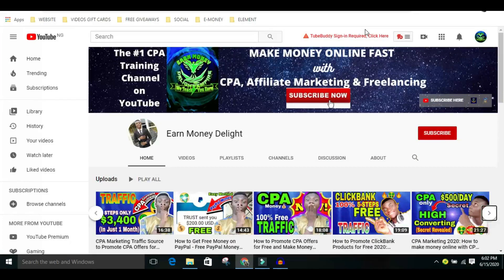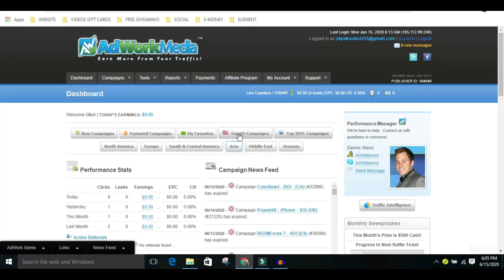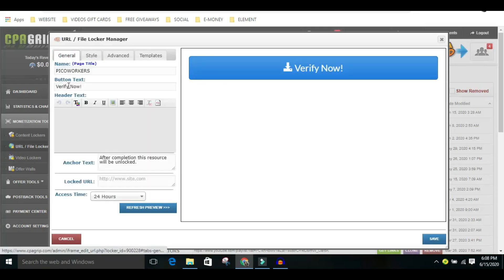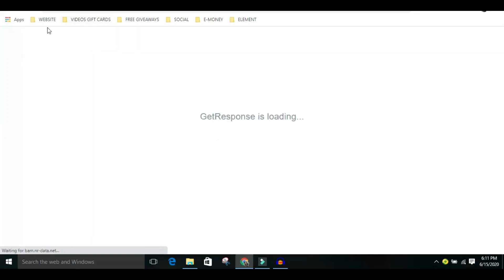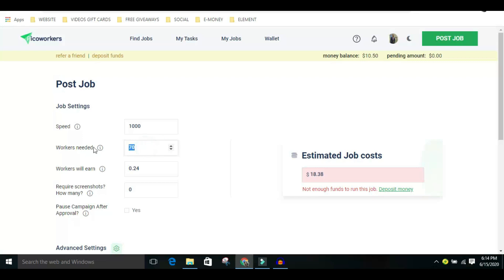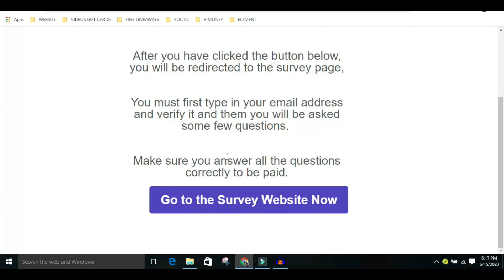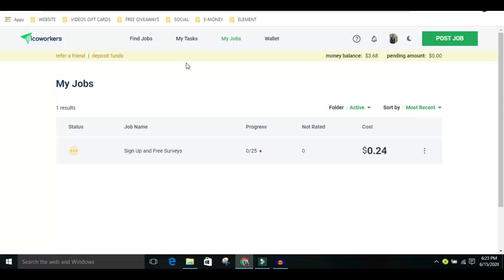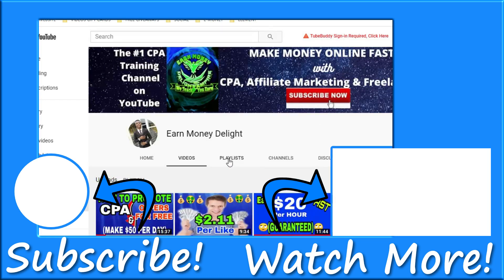How to Promote CPA Offers for Free - CPA Marketing Free Traffic Method & MAKE $87/DAY {BEST TRAFFIC}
You will learn how to promote cpa offers for free using cpa marketing free traffic method and cpa marketing traffic sources and make $87 per day with this best way to promote cpa offers for free. Learn how to promote cpa offers for free with this step by step cpa traffic method.
⚠️Read To the Bottom First⚠️

Learning how to promote cpa offers for free is very essential when it comes to making money online with cpa marketing. And in order for you to make $87 per day, you must know and understand how to promote cpa offers for free in an instance of making money online and also how to promote cpa offers for free without a website since most cpa marketing beginners don't have a website to use to promote cpa offers.

How to promote cpa offers is becoming very popular hence, I have decided to make this cpa marketing free traffic method to promote cpa offers for you so that you can start making real money online even as a complete beginner. That's what we do here on this cpa marketing channel called earn money delight.

There is a lot of cpa marketing course that teaches you how to make money online but I believe and practice whatever I teach right here on this channel. Daniels hustle is an awesome tutor but I can boldly say that I am one of the few people who teach beginners online how to make money with cpa marketing step by step and they can leverage cpa marketing the right way to promote cpa offers and make money online on consistent bases.

This cpa marketing teaching is to show you how to make $87 a day with cpa marketing. So if you're a beginner I want you to learn how to promote cpa offers without a website since you may not have the available fund to create a cpa marketing website.

This is one of the best way to promote cpa offers for free.

I won't put anything here that I haven't verified and tested personally. Thank you for your support!

cpa marketing free traffic method
how to promote cpa offers for free
promote cpa offers for free
how to promote cpa offers for free without a website
promote cpa offers without website
best way to promote cpa offers free
cpa marketing free traffic method 2020
best way to promote cpa offers
earn money delight
cpa marketing 2020
cpa marketing
cpa marketing course
daniels hustle
cpa offers on picoworkers
cpa offers
how to make $100 per day
cpa offers
make $100 a day
make $100 fast
make $100 per day
$100 per day
$100 per day online